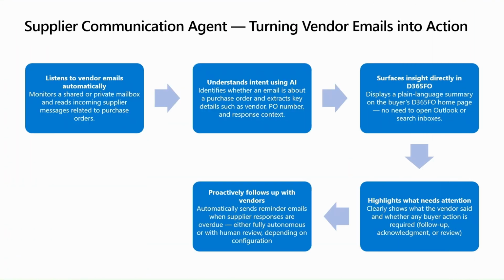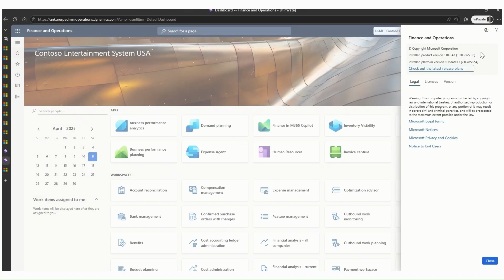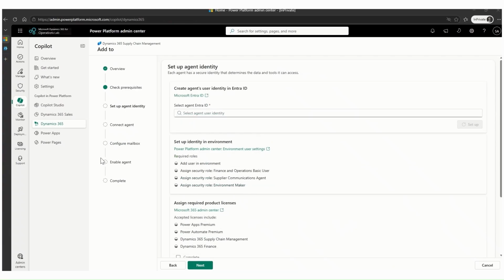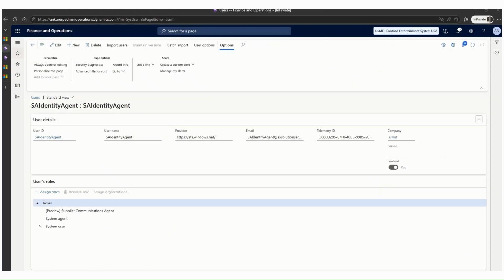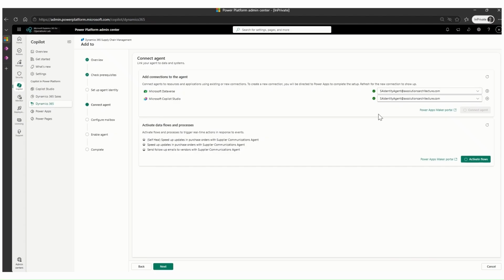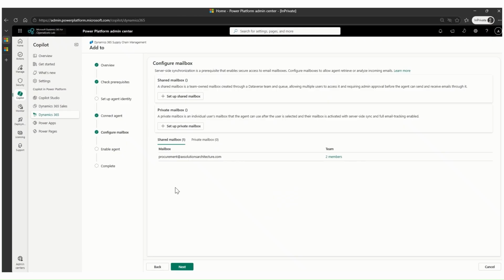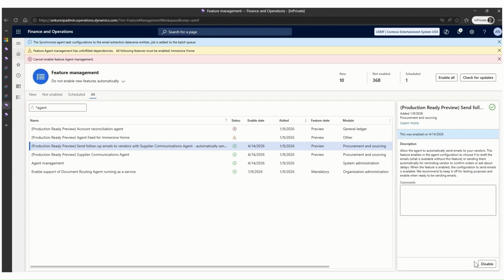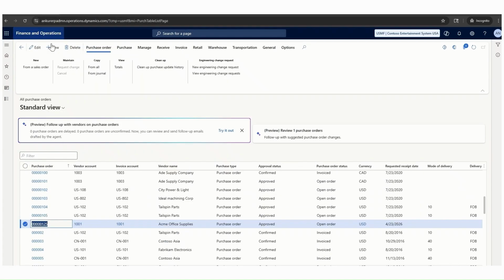Supplier Communications Agent | Setup and configure via agent deployment wizard | Dynamics 365 Bite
Our latest BiteFastTrack Dynamics365Bite shows how to configure and use the Supplier Communication Agent in Dynamics365 Supply Chain Management, including prerequisites, identity setup, connections, and mailbox integration.

Ankur Srivastava explains how AI processes vendor emails, summarizes purchase order updates, and automates actions to improve procurement efficiency. He also demonstrates end-to-end setup and real-world usage to streamline supplier communication and decision-making.